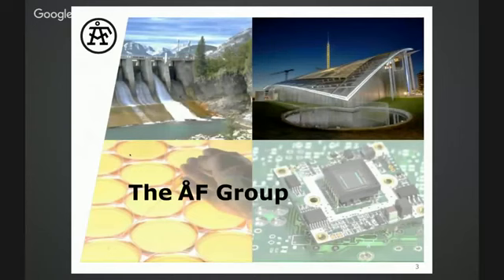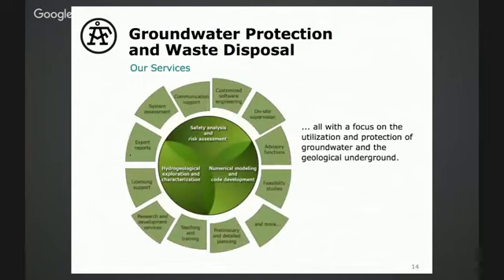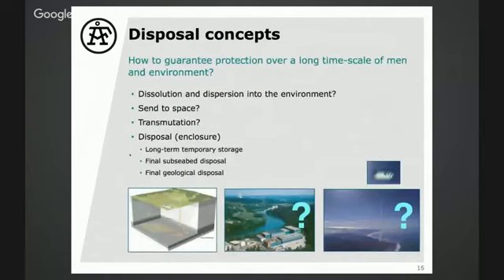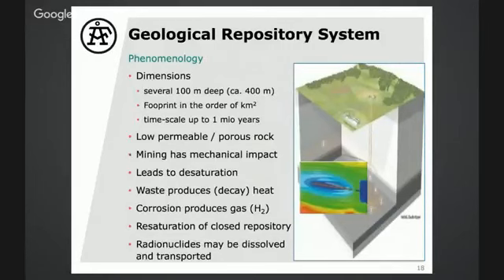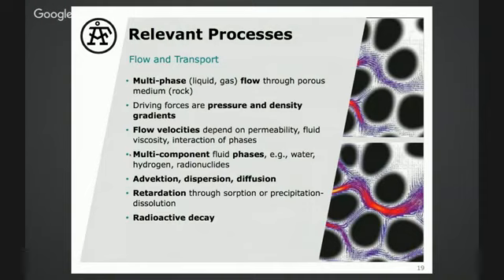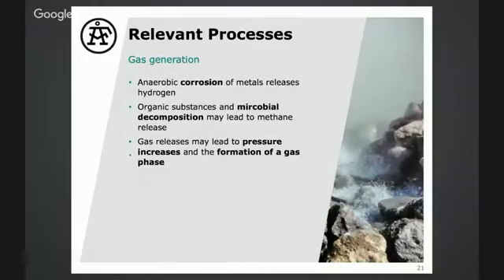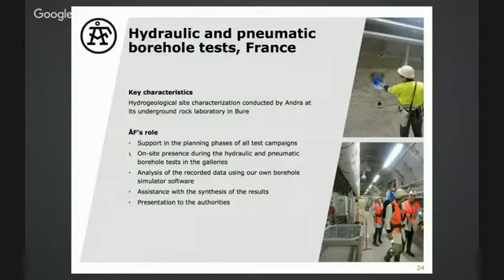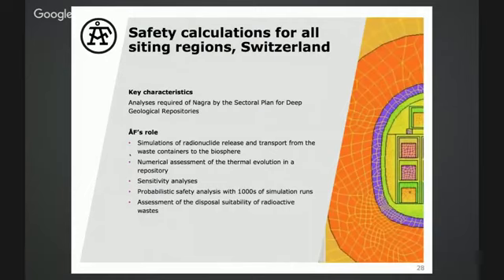ZIP webinar with AF consult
ZIP webinar with AF consult's Thomas Kaempfer on numerical modelling of water resources.